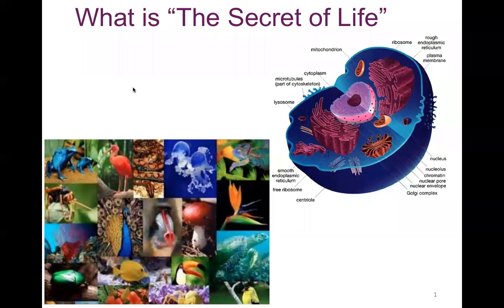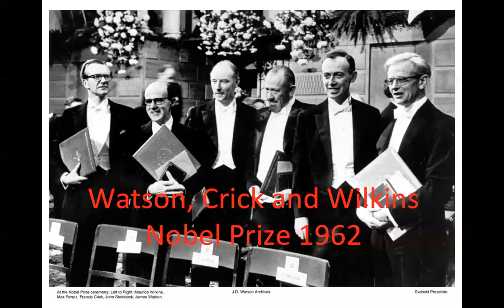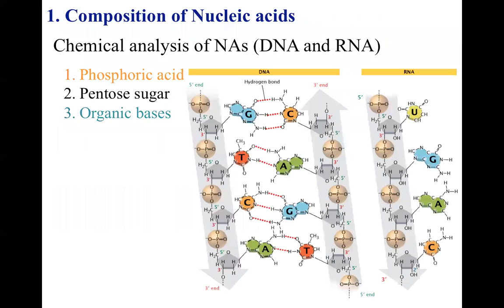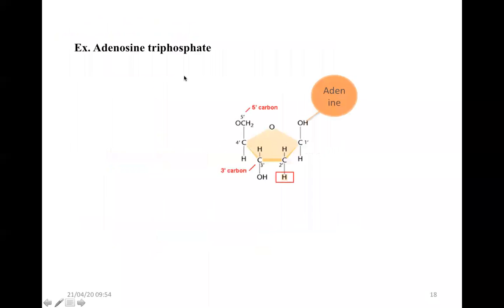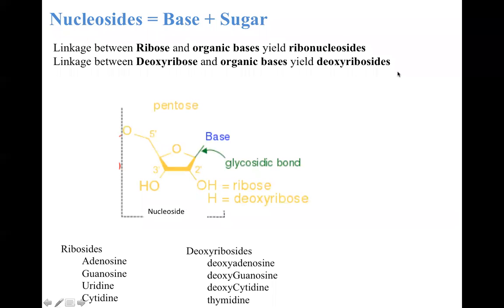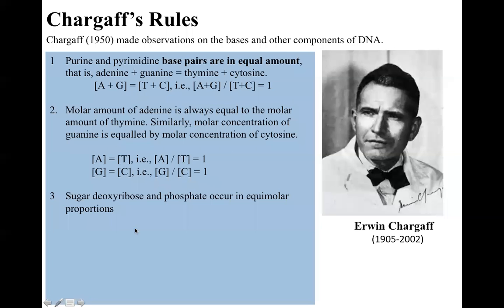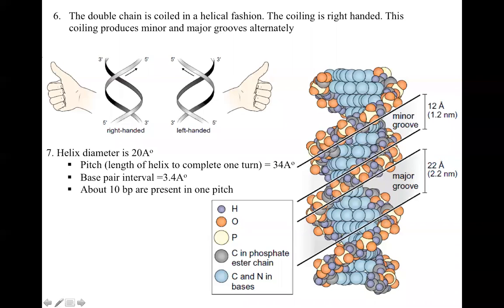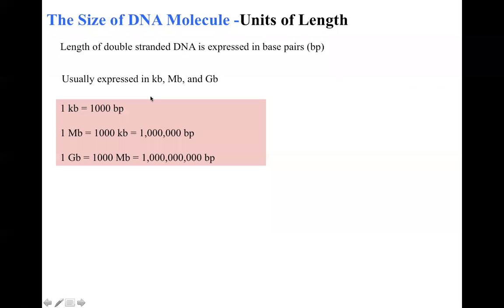Introduction To DNA | Recored Online Class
This video highlights discovery and basic structure of DNA.